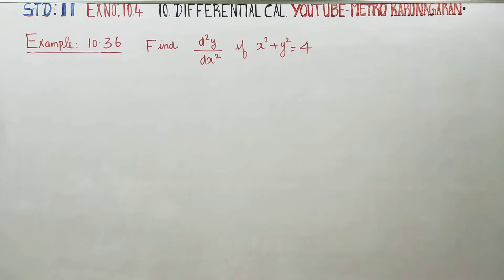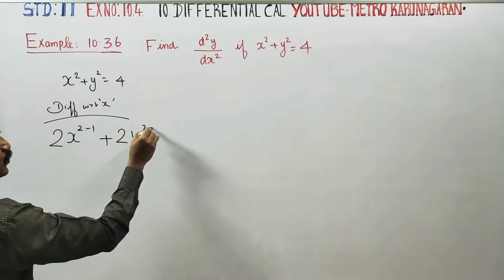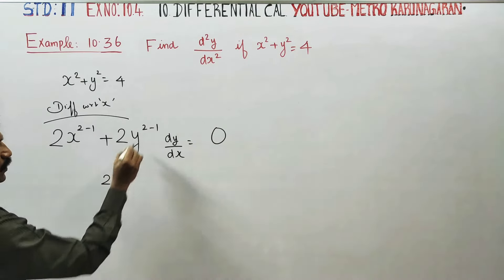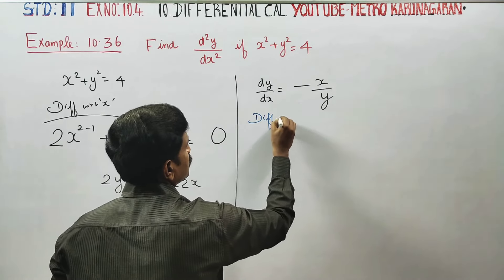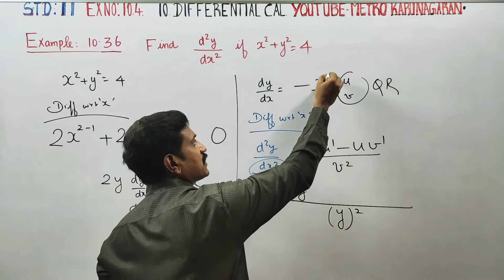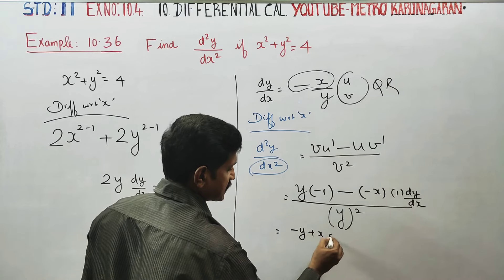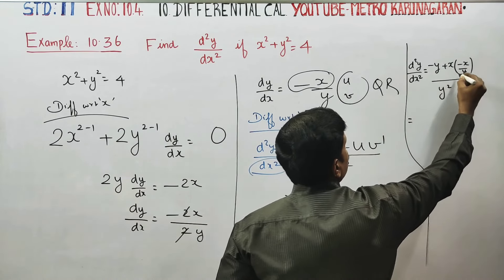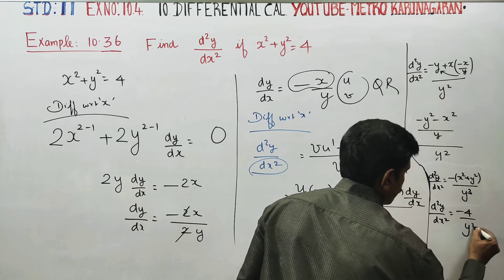11th Std Maths Example 10.36 Find d²y/dx² if x²+y²=4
11th Std Maths Examples TAMILNADU STATEBOARD XI STD MATHS SYLLABUS CHAPTER 10 DIFFERENTIAL CALCULUS- DIFFERENTIABILITY AND METHODS OF DIFFERENTIATION

Examples